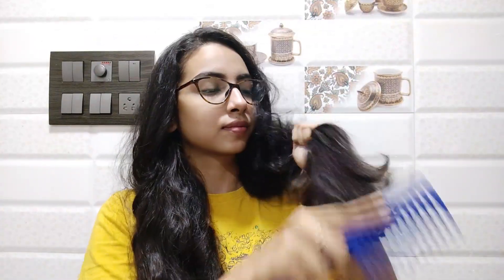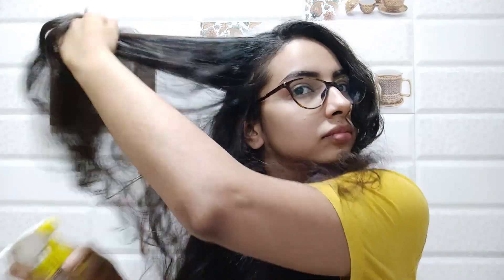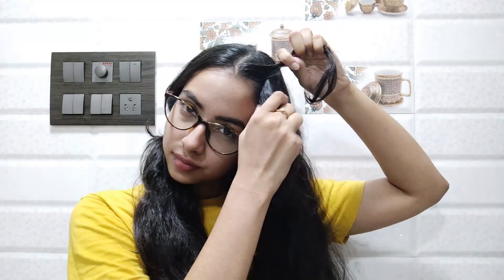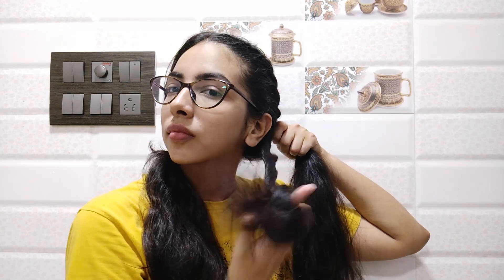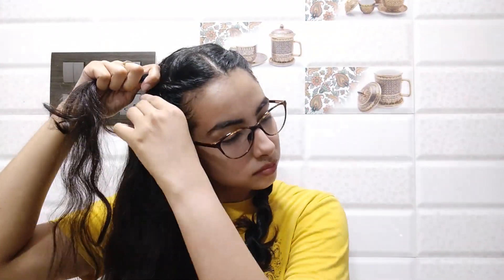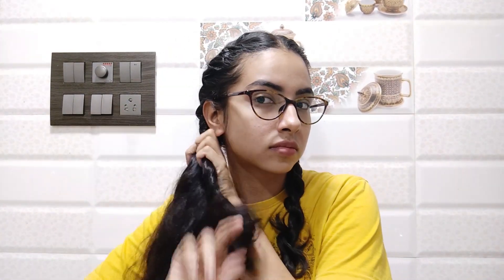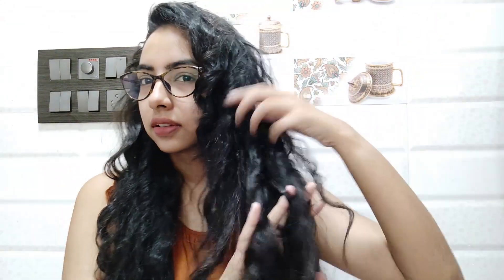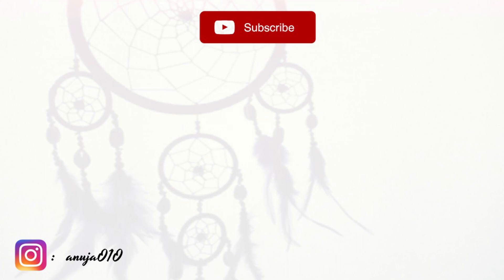HEATLESS CURLS OVERNIGHT TUTORIAL // WAVY TO CURLY: French Rope Braid hairstyle //Anuja Ambardekar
Hello guys! Please watch the video in HD for better quality :D I like to call this hairstyle French Rope Braid!